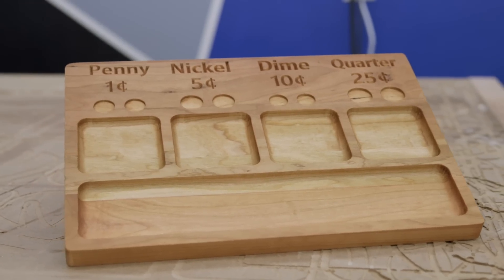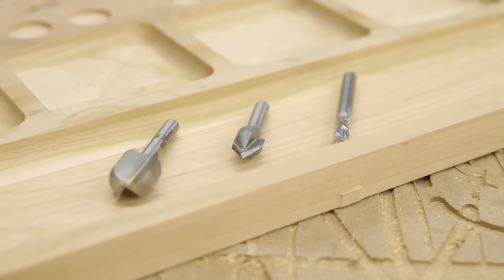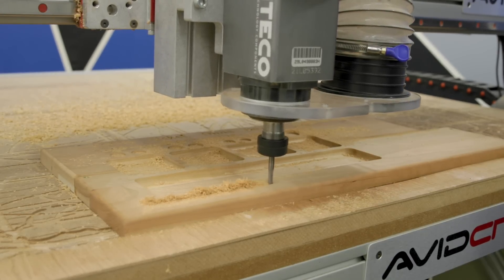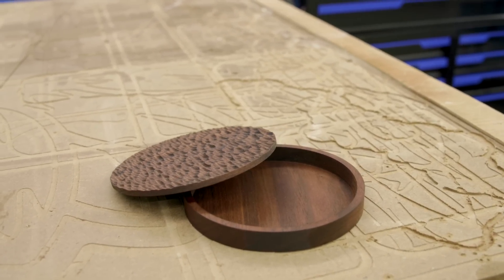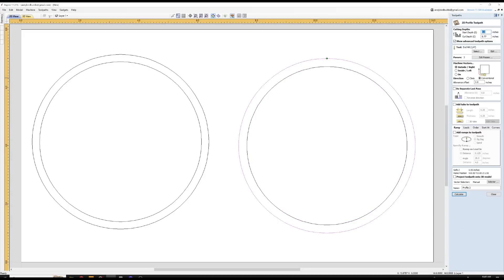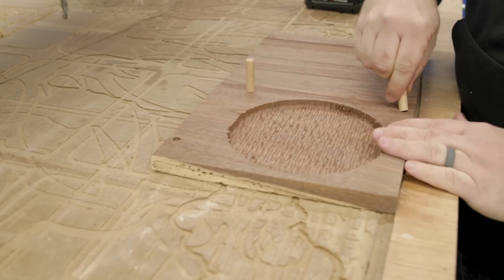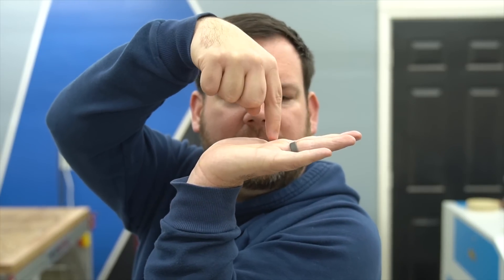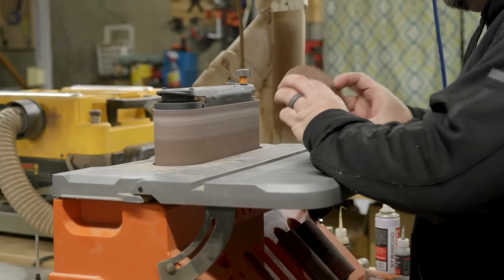Low Cost, High Profit CNC Woodworking Projects (With FREE Vectric Files)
This week I had a goal to create 2 highly sellable, low-cost CNC products that have the potential for huge profits. I designed these projects in Vectric Aspire and I think these products are going to sell well. This is the first video in a 2 part mini-series about these projects. In this video, I’ll show exactly how I made the projects and in part 2 we’ll take a look at how to go about selling these two projects for potentially huge profits.